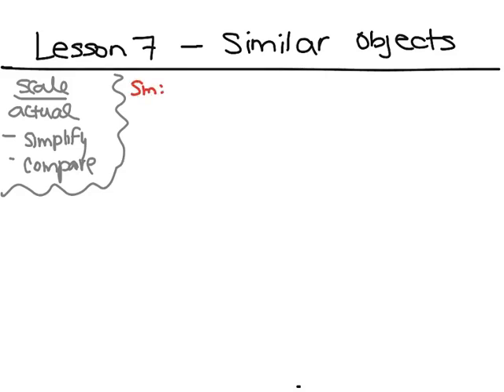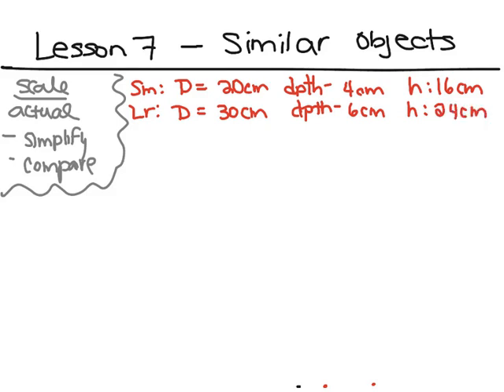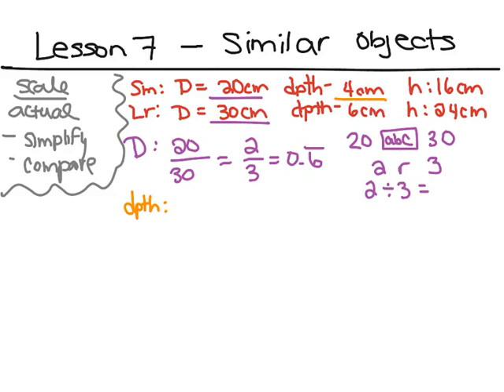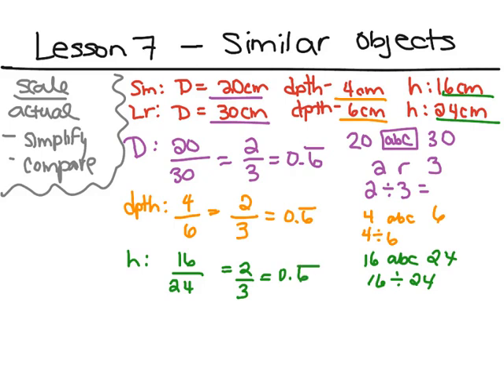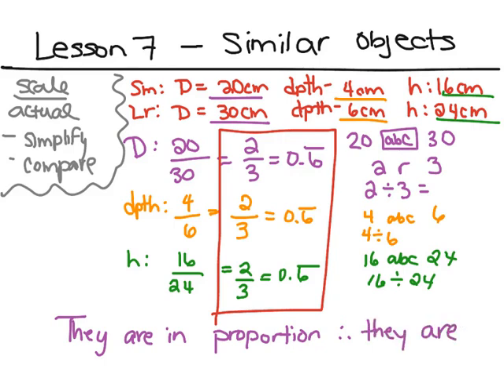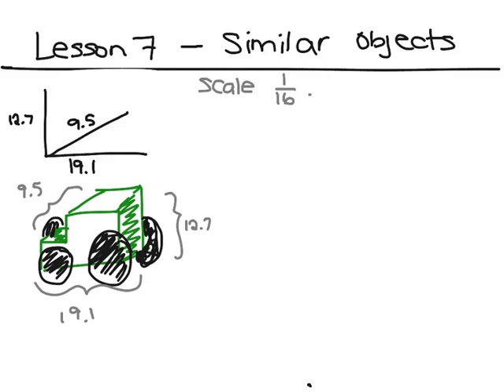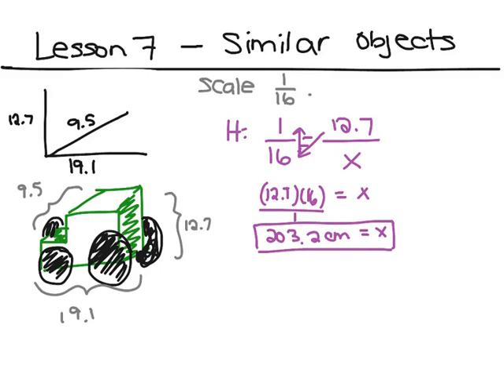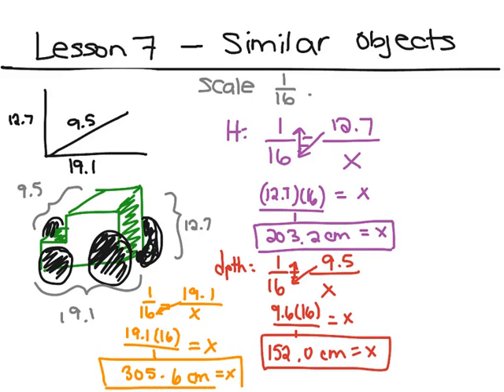Foundations 20 - Proportional Reasoning - 7 - Similar Objects